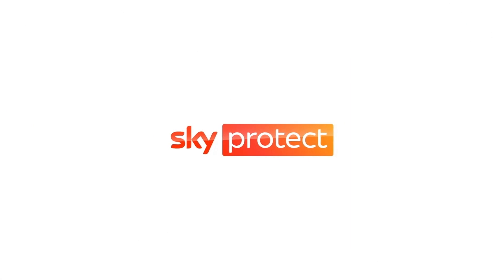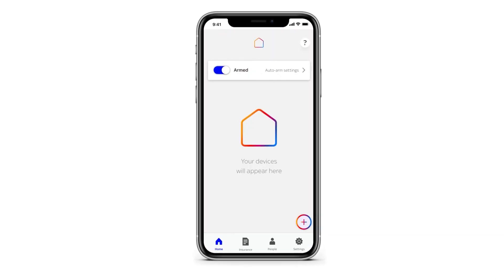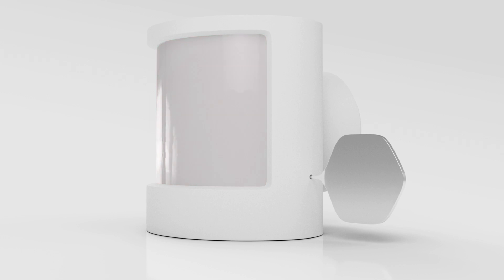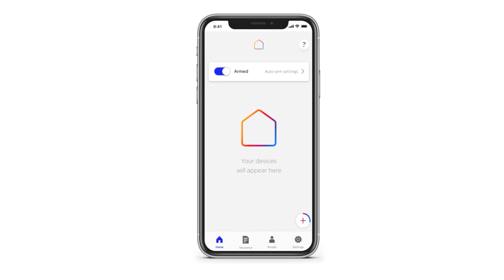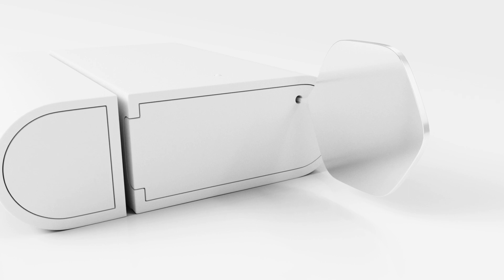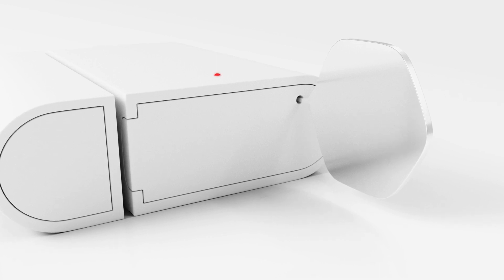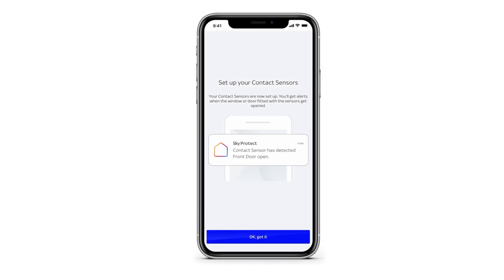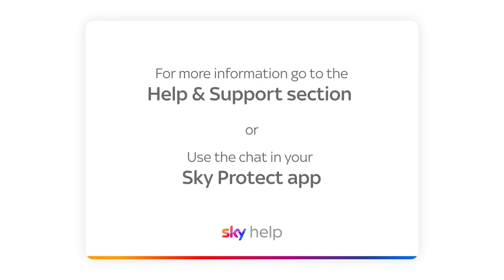Motion Sensors - Sky Protect - Sky Help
Detect motion within your home with Sky Protect Motion and Contact sensors.